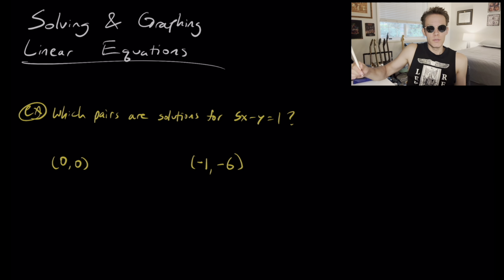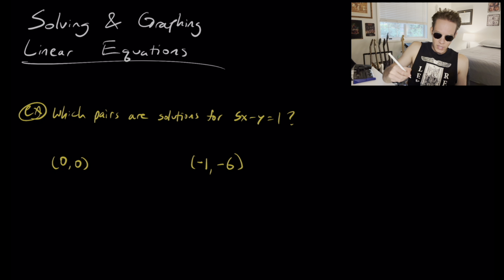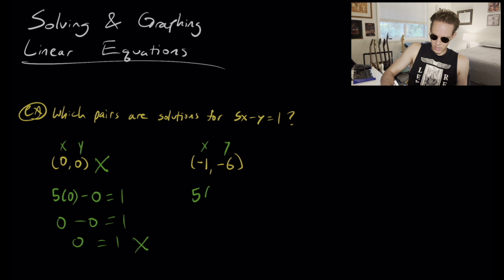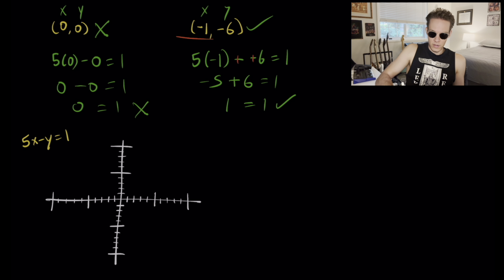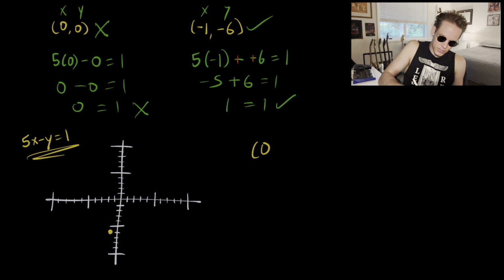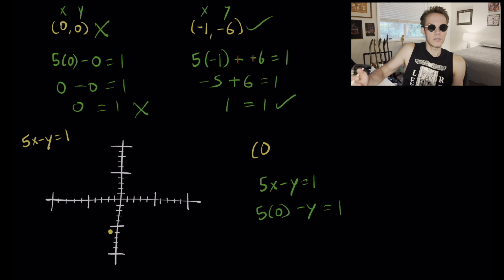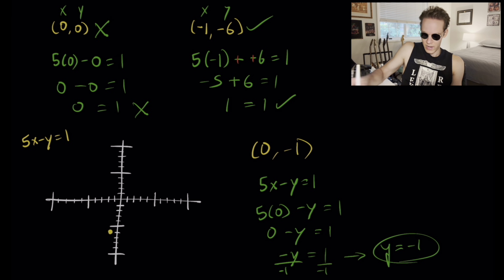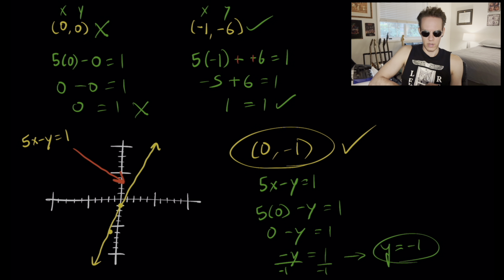Solving & Graphing Linear Equations